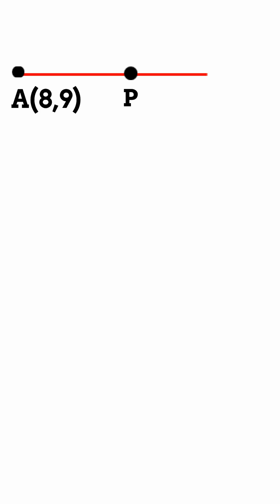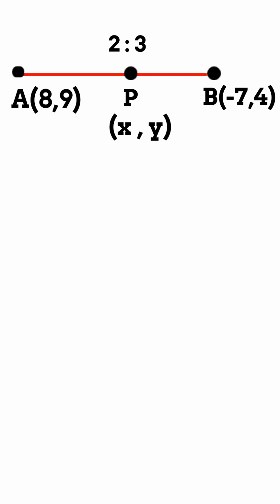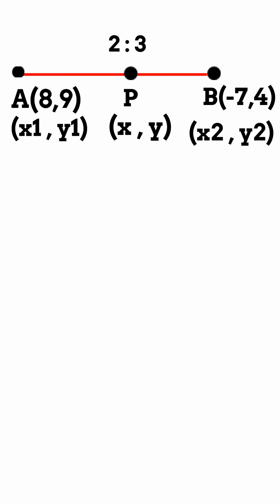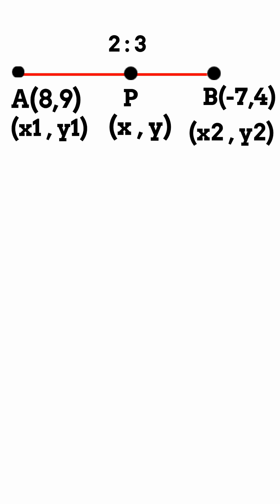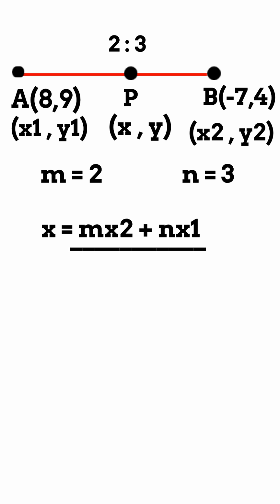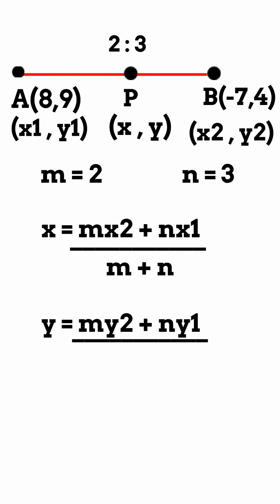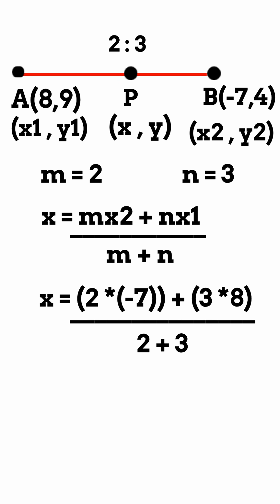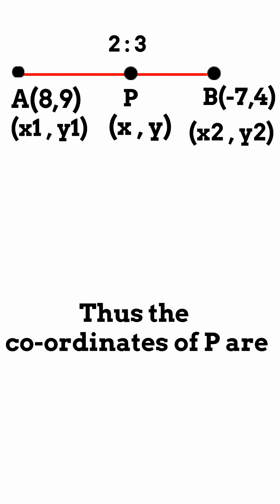Find the coordinates of a point on a line segment joining 2 points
Find the co-ordinates of the point P which divides the line segment joining A (8,9) and B(-7,4) internally in the ratio 2:3